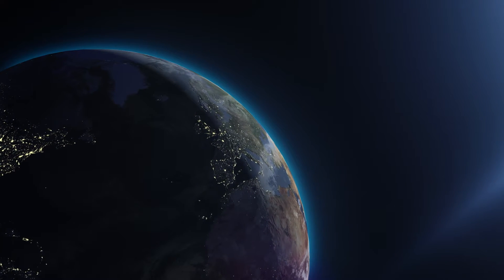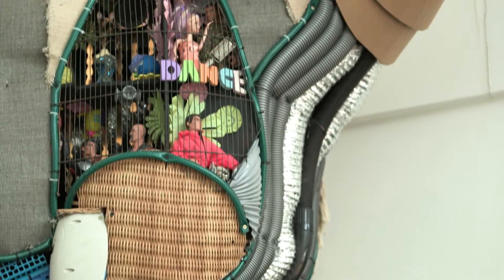Ardley Incinerator Bottom Ash Recycling Facility, Oxfordshire - Testimonials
Raymond Brown are leaders in the recycling of incinerator bottom ash.

At the Ardley Energy Recovery Facility they are working in partnership with Viridor to recycle Oxfordshire's incinerated ash into a sustainable product which can be used as an aggregate in construction.